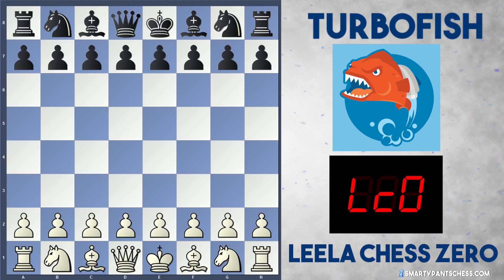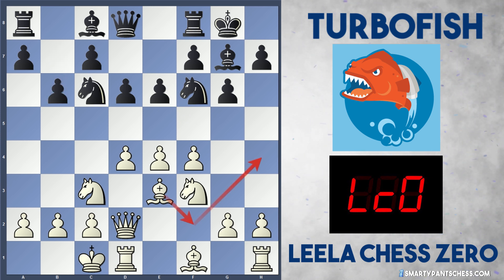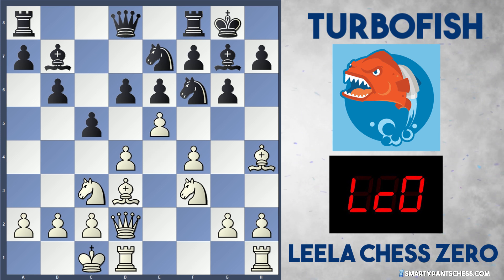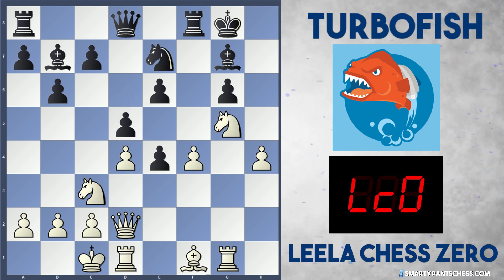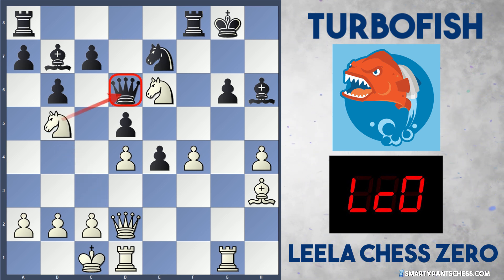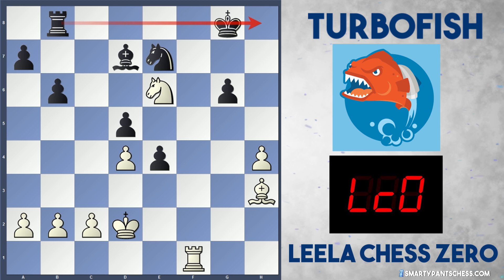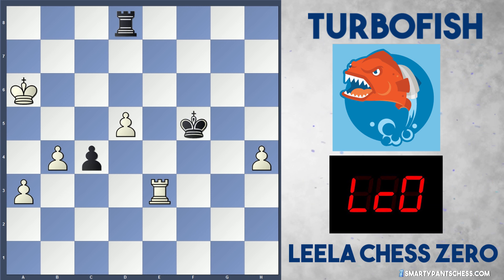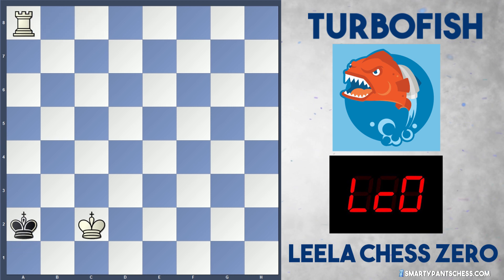Computer Chess Championship 2019 | Leela Chess Zero vs Turbofish | 15 5 | Amazing Austrian Attack!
[White "Lc0"]
[Black "Turbofish"]
[Result "1-0"]

1. d4 g6 2. e4 d6 3. Nc3 Bg7 4. f4 Nc6 (4... Nf6 5. Nf3 O-O 6. Bd3) 5. Be3 Nf6
6. Nf3 O-O 7. Qd2 e6 8. O-O-O b6 9. Bf2 (9. Kb1 Bb7 10. e5 Ng4 11. Bg1 Ne7 12.
Qe1) 9... Bb7 (9... Ng4 10. Bh4 Ne7 11. h3 Nf6 12. e5 dxe5 13. fxe5 Nfd5 14.
Ne4) 10. Bh4 Ne7 11. Bxf6 (11. Bd3 c5 12. e5 Ne8 13. Qe3 Qd7 {Equal}) 11...
Bxf6 12. h4 h5 13. Rg1 Bg7 14. g4 hxg4 15. Rxg4 f5 16. Rg1 (16. exf5 Bxf3)
16... fxe4 17. Ng5 d5 18. Bh3 (18. Nxe6 Qd6 19. Nxf8 Rxf8 20. Ne2 Rf5 21. Bh3
Rh5 22. Rh1 Bf6 23. f5 gxf5 24. Ng3 Qxg3 25. Rhg1 Qxg1 26. Rxg1+ Kf7 27. Qf4 c6
{Unclear}) 18... Bh6 19. Nxe6 Qd6 20. Nb5 Qxf4 21. Nxf4 Bxf4 (21... Rxf4 22.
Kb1) 22. Nxc7 Rab8 23. Rdf1 Bxd2+ 24. Kxd2 Rxf1 25. Rxf1 Bc8 26. Ne6 Bd7 27.
Rf6 b5 28. b4 Re8 29. c3 Rc8 30. Bg4 a6 31. a3 Rb8 32. Ke3 Ra8 33. Kf4 Re8 34.
Ke5 Bc8 35. Nc7 Rd8 36. Bxc8 Rxc8 37. Nxd5 Nxd5 38. Kxd5 e3 39. Rxg6+ Kf7 40.
Rg2 Re8 41. Re2 Kf6 42. c4 Rd8+ 43. Kc5 Rc8+ 44. Kd6 bxc4 45. Kd7 Rh8 46. Rxe3
Rh5 47. Kc6 Rh8 48. Kb7 Kf5 49. d5 Rd8 50. Kxa6 Kf4 51. Rc3 Rd6+ 52. Kb5 Ke5
53. Kxc4 Kf6 54. Rd3 Ke7 55. Kc5 Rf6 56. b5 Rf1 57. Re3+ Kd7 58. a4 Rc1+ 59.
Kd4 Rd1+ 60. Rd3 Rb1 61. Rc3 Ra1 62. Rc4 Kd6 63. Rc6+ Kd7 64. Kc5 Rxa4 65. Ra6
Rxh4 66. b6 Rh1 67. b7 Kc7 68. Rb6 Rc1+ 69. Kd4 Rd1+ 70. Kc3 Kb8 71. d6 Rc1+
72. Kd4 Rd1+ 73. Ke5 Re1+ 74. Kf6 Rd1 75. Ke7 Re1+ 76. Kd7 Ra1 77. Kd8 Ra5 78.
d7 Re5 79. Rc6 Re1 80. Rc8+ Kxb7 81. Rc4 Rd1 82. Re4 Kc6 83. Re6+ Kb7 84. Ke8
Kc7 85. Re7 Kb6 86. d8=Q+ Rxd8+ 87. Kxd8 Kc5 88. Rd7 Kc6 89. Kc8 Kb5 90. Rc7
Kb6 91. Kb8 Kb5 92. Ka7 Ka4 93. Kb6 Ka3 94. Kc5 Kb3 95. Kb5 Ka2 96. Kb4 Kb2 97.
Rc8 Ka2 98. Kc3 Ka1 99. Kc2 Ka2 100. Ra8# 1-0

# PLAYER : RATING POINTS PLAYED (%)
1 Stockfish : 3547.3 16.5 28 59
2 Terminator : 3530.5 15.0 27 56
3 Lc0 : 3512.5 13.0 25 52
4 Turbofish : 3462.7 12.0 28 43
5 Leelenstein : 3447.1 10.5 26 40

Format:
TIME CONTROL: 15 + 5
Opening Book: Custom book for CCC
ENGINES: 5
ROUNDS: 15 DRR [300 games]

Engines
1. SF Latest build (Contempt=0)
2. Lc0 with net 42731
3. Terminator (LCO with jhorthos 24x320_390000 net)
4. Turbofish (Stockfish with Contempt=100)
5. Leelenstein with updated net 20x256SE-jj-9-swa-21900000

Rules:
Syzygy TBs
All other UCI options set to default
Games will be played until mate or draw by: threefold repetition, stalemate, the 50-move rule or adjudication (see Adjudication).
Tiebreaks will be determined utilizing the Sonneborn-Berger score
For crashes and unfinished games, see "Technical mishaps and engine crashes" below
Engines may be updated between rounds, or events

Games longer than 50 moves, with no pawn moves or captures for 20 ply, and score of within +/- 0.09, will be ruled a draw.
Drawn 6-man tablebase positions will adjudicated as a draw.
Games scored +8 by both engines for 4 ply, will enter bullet mode. The time control will be lowered to 1m | 2s, or the time remaining on the clock, whichever is lower.

The CCC will run on cutting-edge technology.

CPUs: 2 x Intel Xeon Platinum 8168 @ 2.70 GHz 33 MB L3
Threads: 90 threads with HT on
16384 MB hash
RAM: 256GB DDR4-2666 ECC Registered RDIMM
SSD: 2x Crucial MX300 (1TB) in RAID1
OS: CentOS 7

GPU: 4x RTX 2080ti (44 GB GPU memory)
CPU: 2x Intel Xeon Gold 6154
Cores: 36 physical
RAM: 96 GB